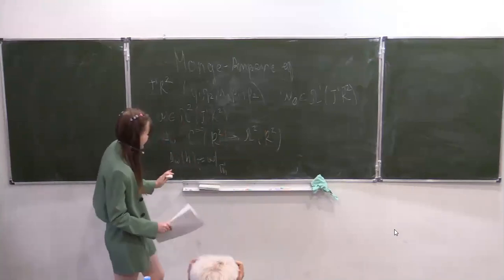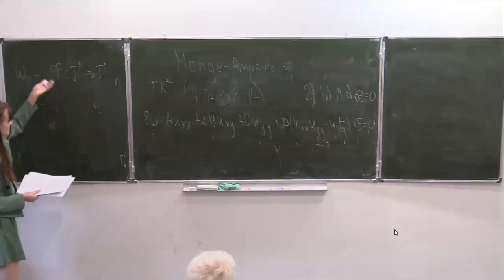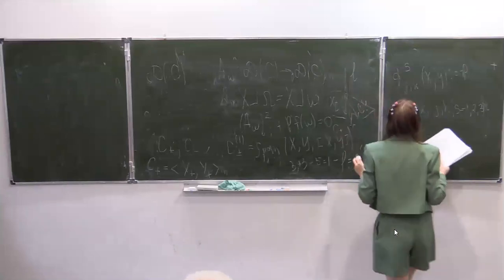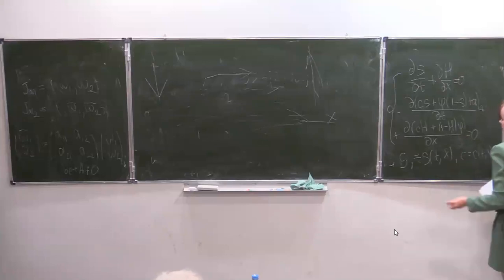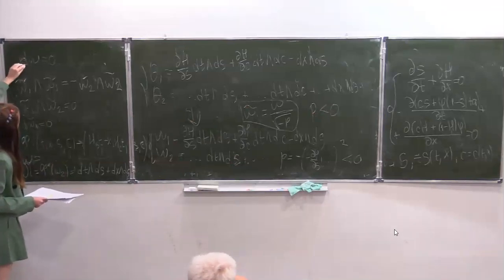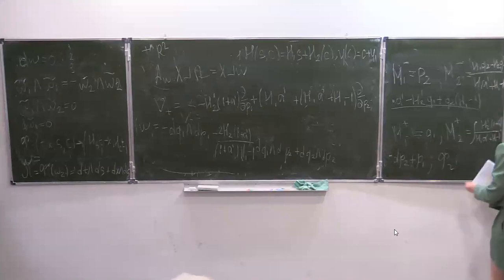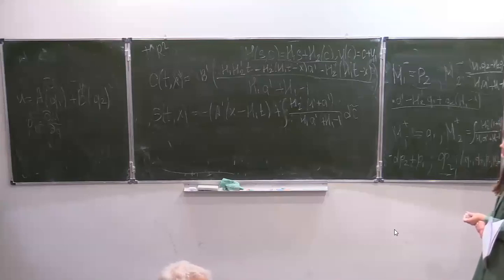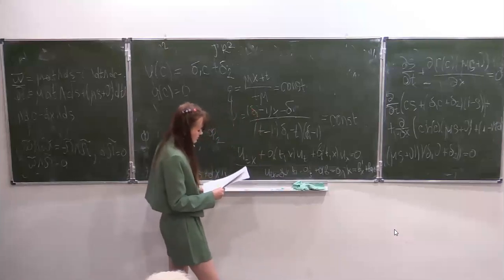Seminar GDEq. Contact vs symplectic geometry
07 Jun 2023
Svetlana Mukhina